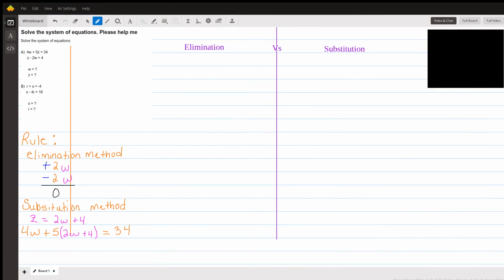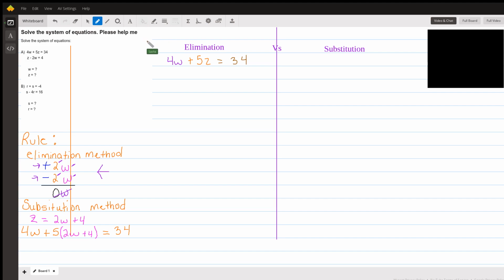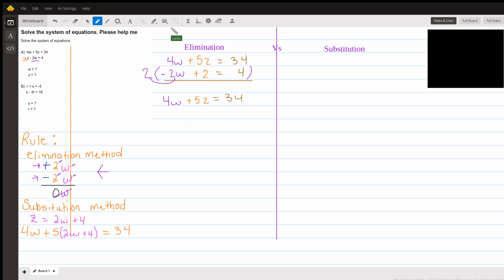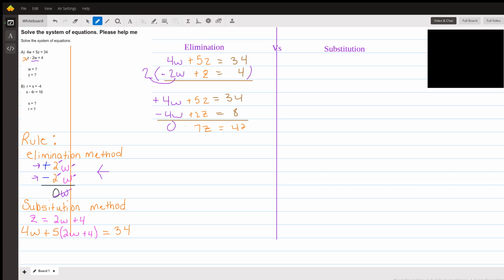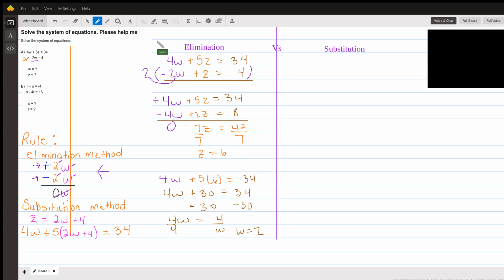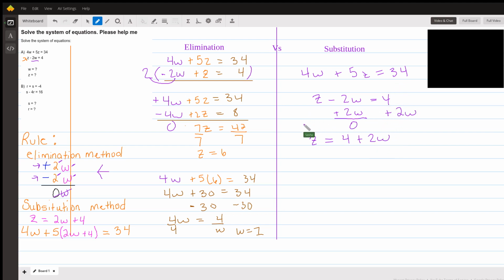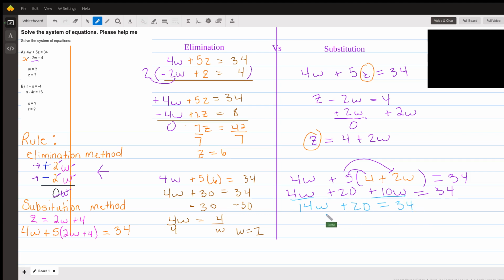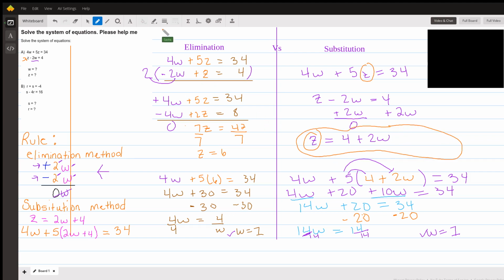Systems of equations using Elimination and Substitution. Substitution is best Method for this One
Question: Solve the system of equations. Please help me
Solve the system of equations:A)  4w + 5z = 34      z - 2w = 4       w = ?       z = ?B)  r + s = -4     s - 4r = 16       s = ?       r = ?

Answered By:

Sasha S.
Your questions are welcomed, your mistakes are needed - Algebra Tutor

Written Explanation:

How to solve systems of equations using Elimination and Substitution.  For this problem Substitution is the best Method. Fast Forward to about 5 Minutes to see Substitution Method.